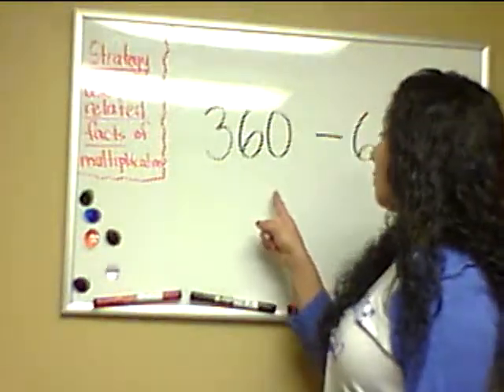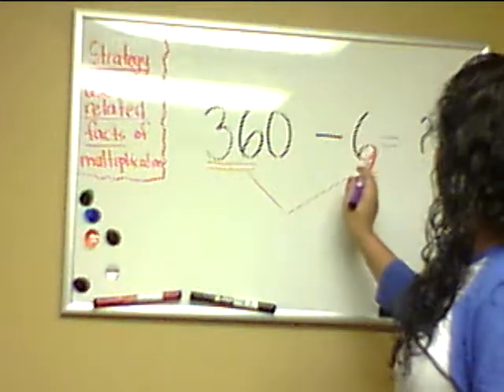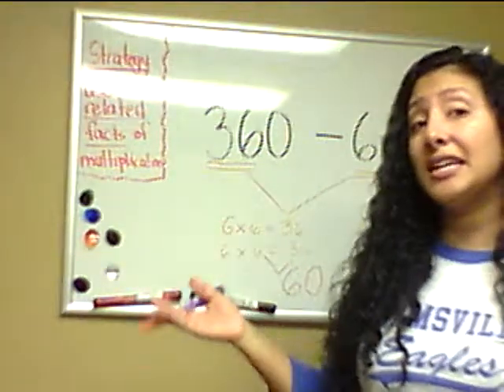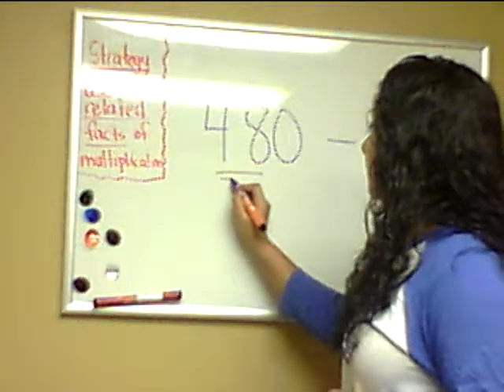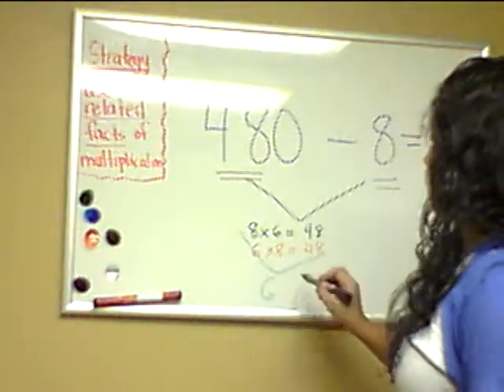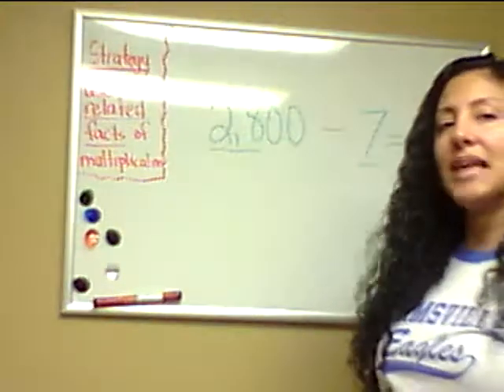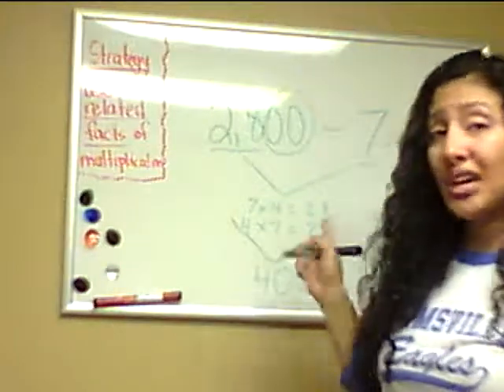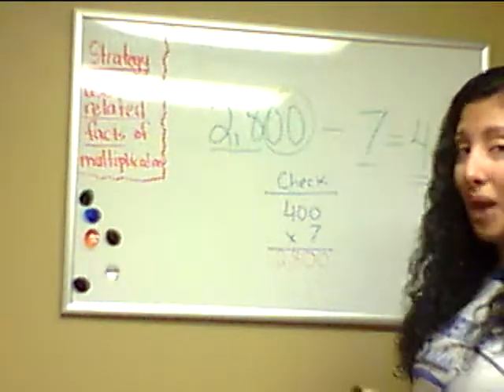Using Related Multiplication Facts to Divide and Mental Division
Watch this video to master the strategy of using related facts to divide and do mental division.